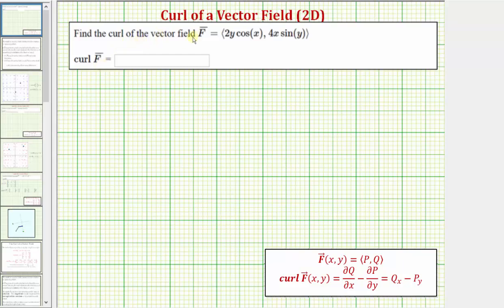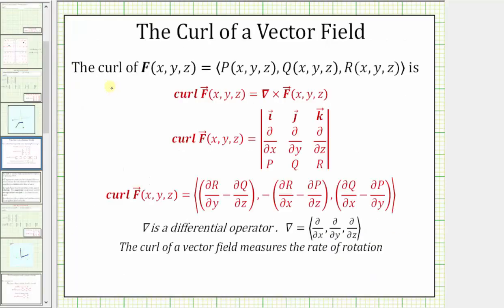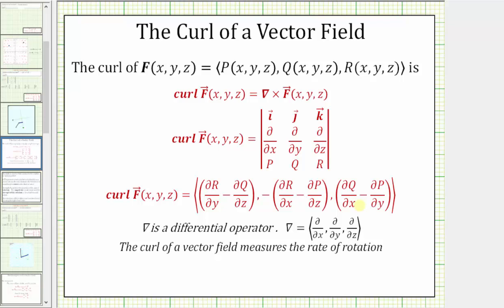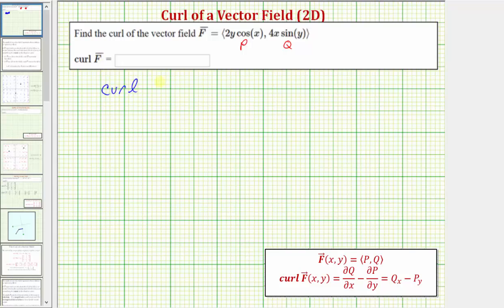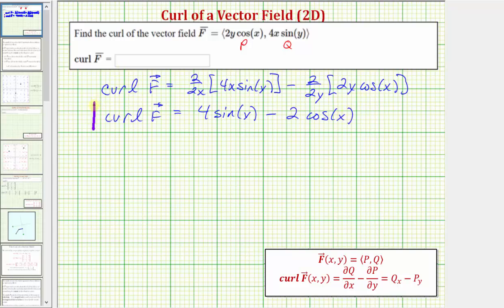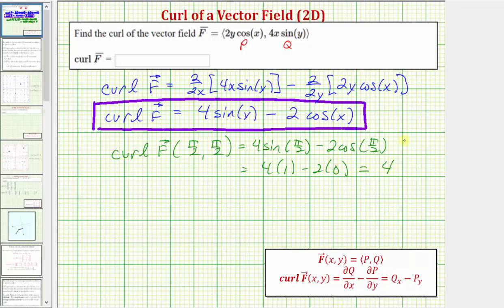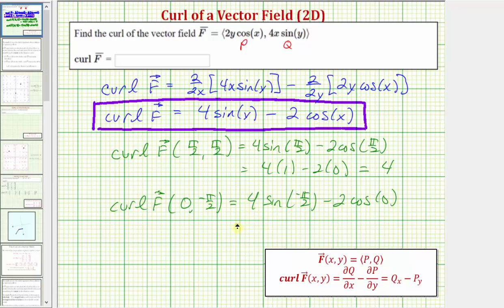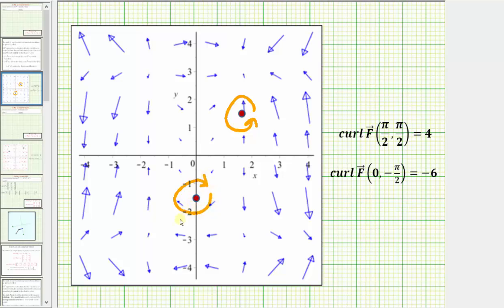Ex 1: Determine the Curl of a Vector Field (2D)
This video explains how to determine the curl of  a vector field in the xy-plane. The meaning of the curl is discussed and shown graphically.